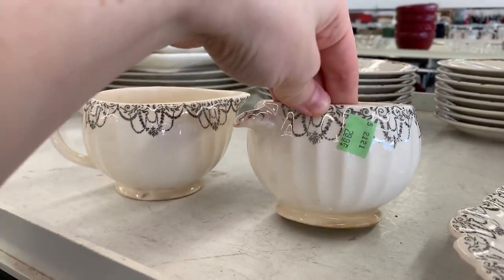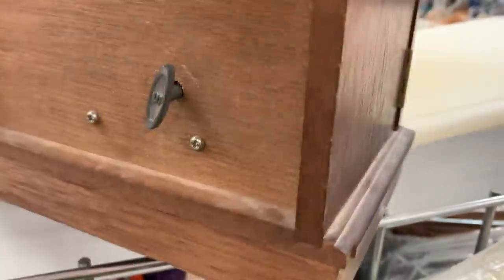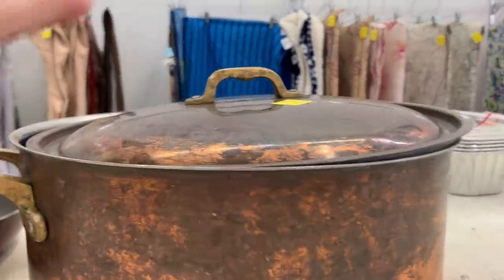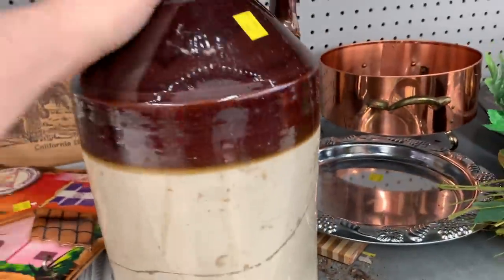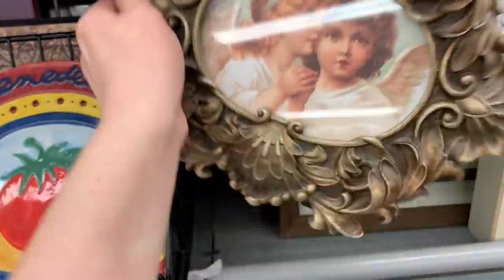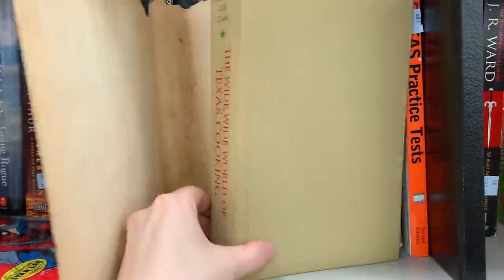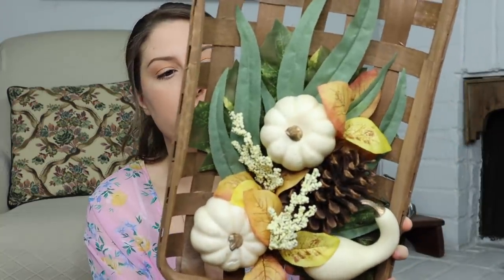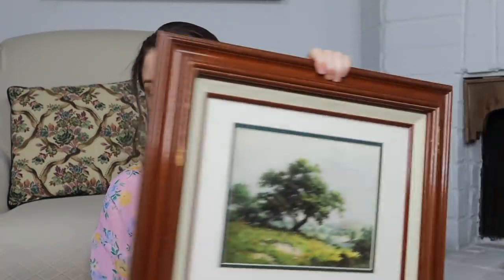GOODWILL THRIFT WITH ME & HAUL! | Vintage Farmhouse, Cottage Decor!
Hi — I’m Danielle, Thanks for stopping by my channel! Here you will find tons of thrifting content (thrift hauls, thrift with me's, home tours, thrift flips, styling) centered around vintage & farmhouse decor, so be sure to SUBSCRIBE & turn on notifications so you don't miss out!